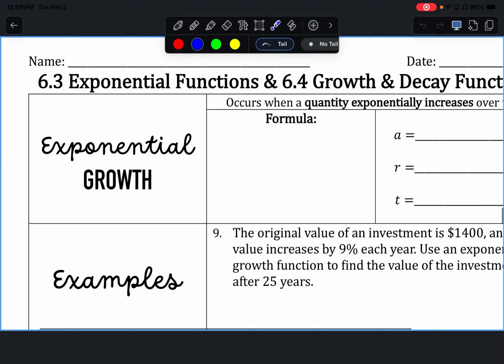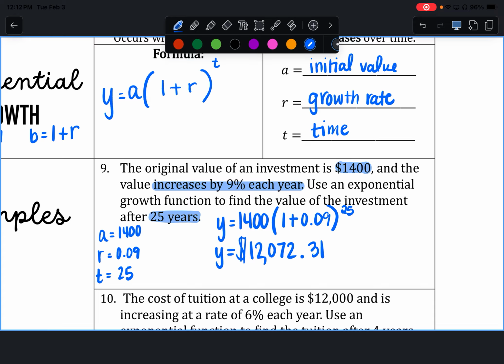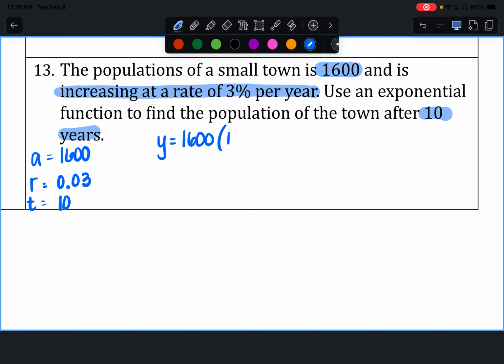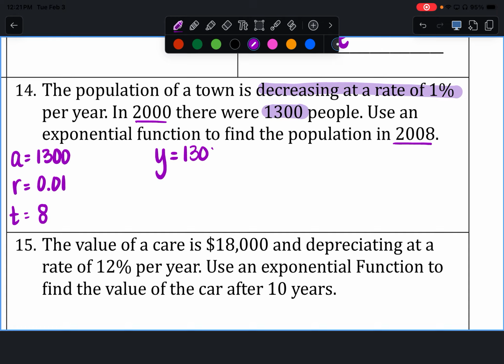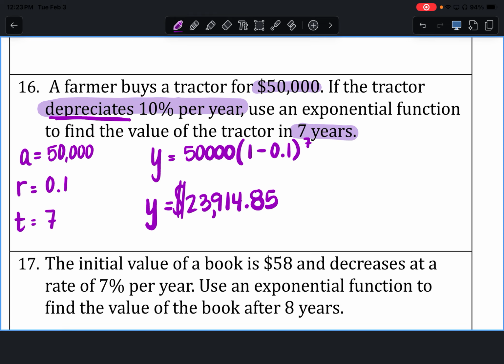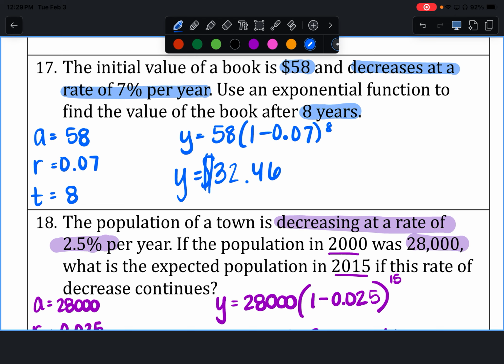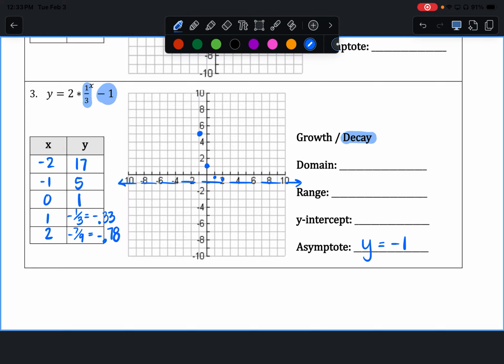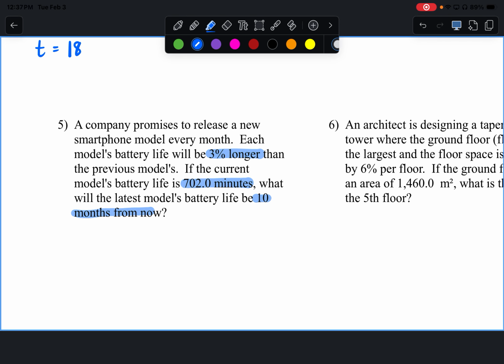6.4 Growth & Decay 2/3